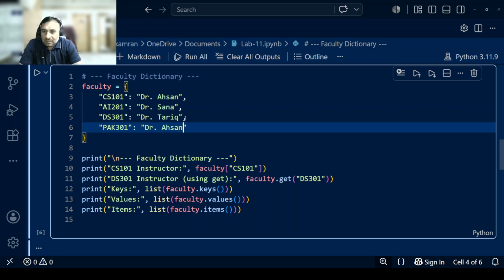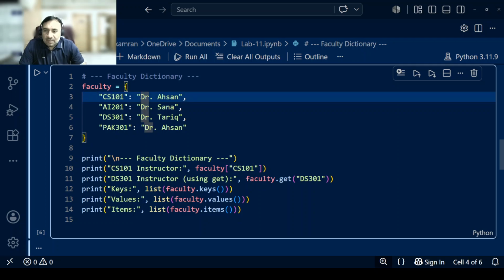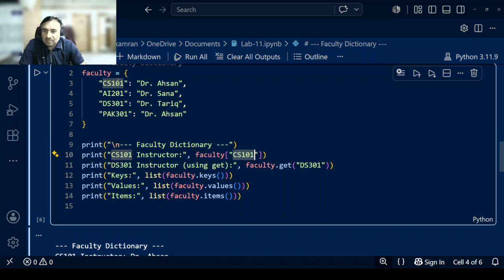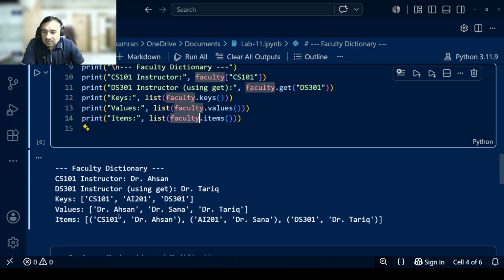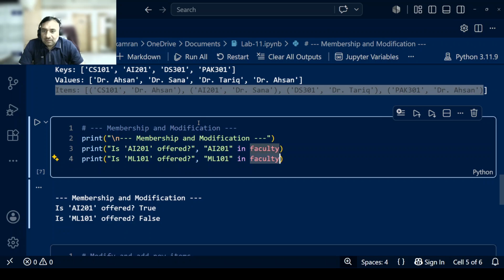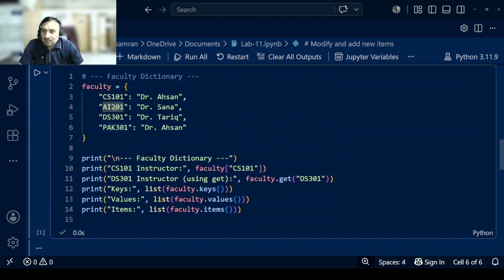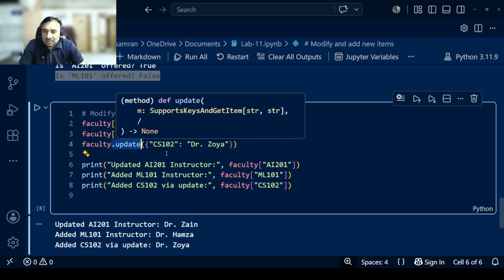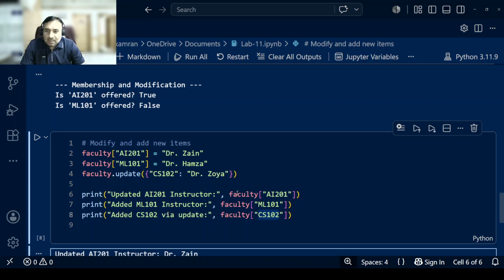Lab-11 part-2 | Python Programming Tutorial | Dictionaries with Practical Coding Examples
Learn the Python Dictionary data structure through practical and beginner-friendly coding examples. In this tutorial, the dictionary concept is explained step by step, including its syntax, key-value pairs, supported methods, membership checking, and modification operations.

A Python dictionary stores data in the form of unique keys and corresponding values. It is commonly used when information needs to be organized and accessed through meaningful labels instead of numeric indexes.

✅ Creating a dictionary in Python
✅ Understanding keys and values
✅ Accessing dictionary values using keys
✅ Difference between square brackets and the get() method
✅ Using keys(), values(), and items()
✅ Converting dictionary views into lists
✅ Checking whether a key exists using the in operator
✅ Updating the value of an existing key
✅ Adding new key-value pairs
✅ Using the update() method
✅ Practical faculty and course examples
✅ Important characteristics of Python dictionaries

Code example discussed
faculty = {
    "CS101": "Dr. Ahsan",
    "AI201": "Dr. Sana",
    "DS301": "Dr. Tariq"

The video also explains how to access and modify dictionary data:

print(faculty["CS101"])
print(faculty.get("DS301"))

faculty["AI201"] = "Dr. Zain"
faculty["ML101"] = "Dr. Hamza"
faculty.update({"CS102": "Dr. Zoya"})

This tutorial is useful for:

Python beginners
Programming Fundamentals students
Learners preparing for Python examinations and interviews
Anyone interested in Python data structures

Watch the complete tutorial to understand how dictionaries store, retrieve, update, and organize data efficiently in Python.